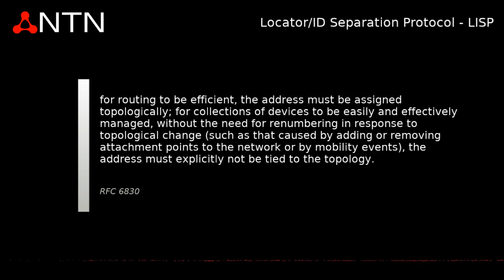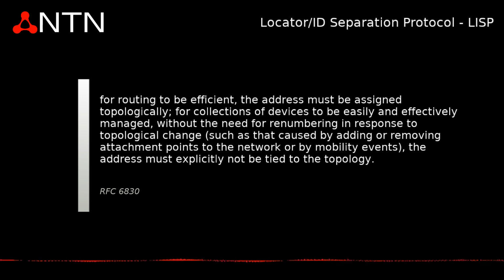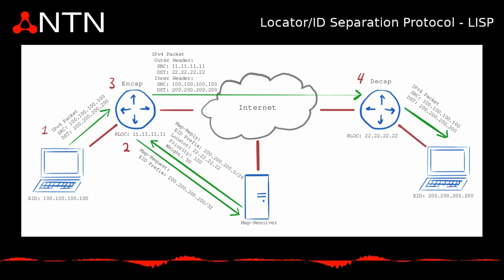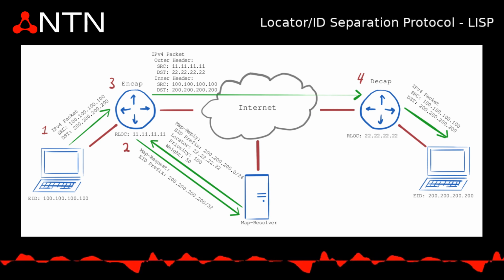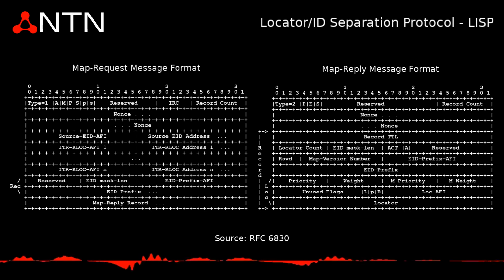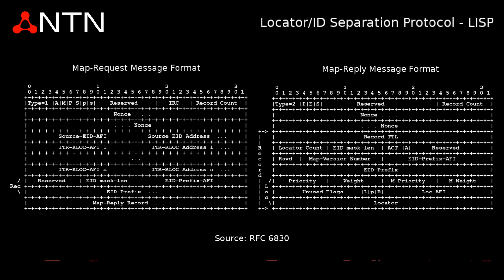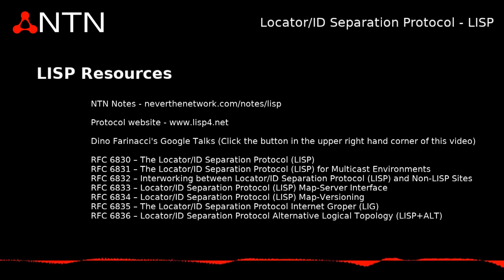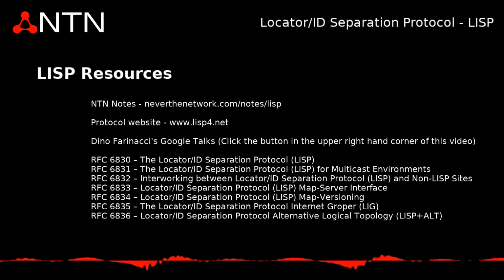Locator/ID Separation Protocol - LISP (NTN Audioblog - Ep1)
The Locator/ID Separation Protocol or LISP was originally designed to decrease the size of routing tables on the Internet. As the protocol matured it made it's way into the enterprise though solutions like Cisco Software Defined Access. In this video I provide a summary of the problem LISP solves and how LISP functions. The purpose of this article isn't to cover the protocol in it's entirety, but to build an awareness of how the protocol works.